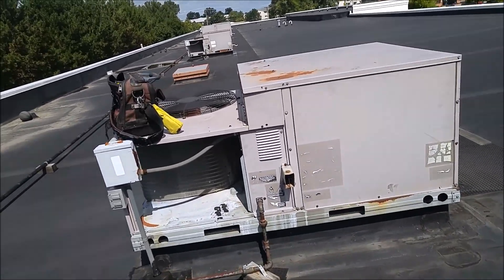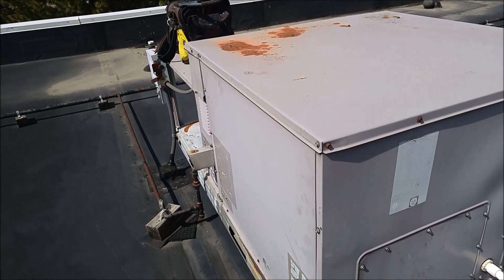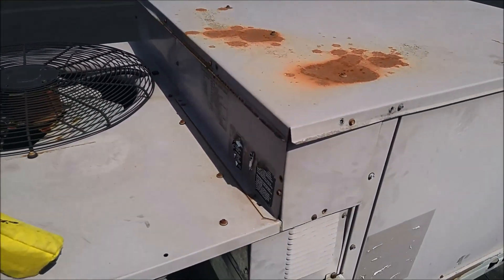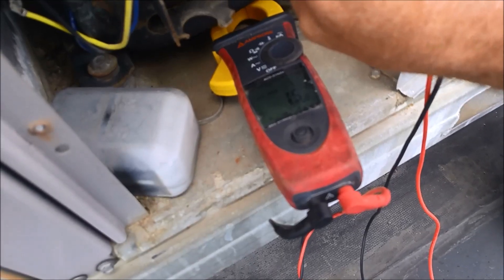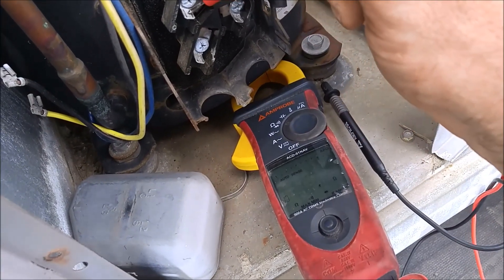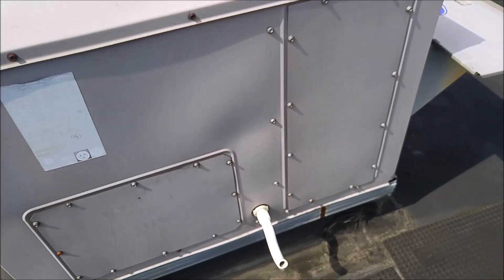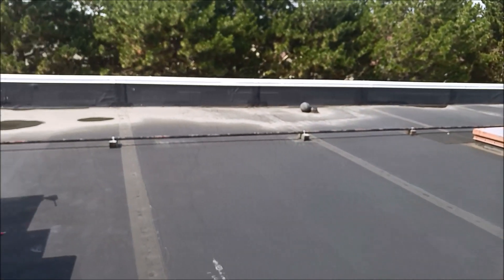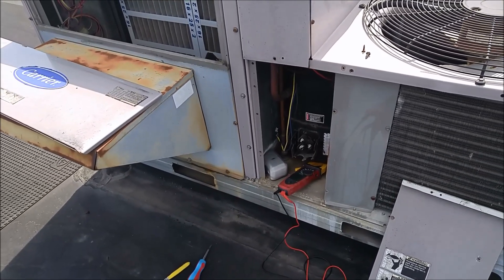Bad 3 phase compresser on a carrier RTU